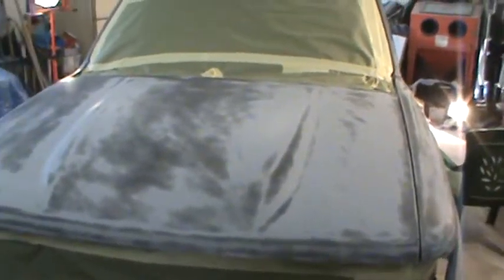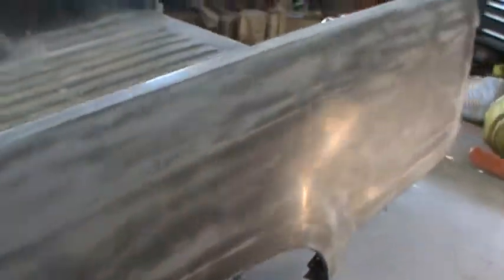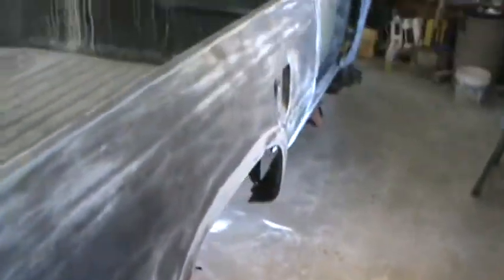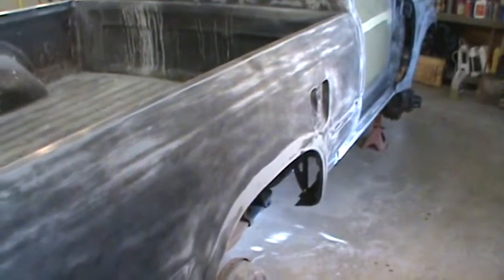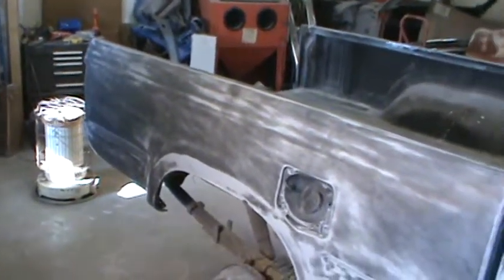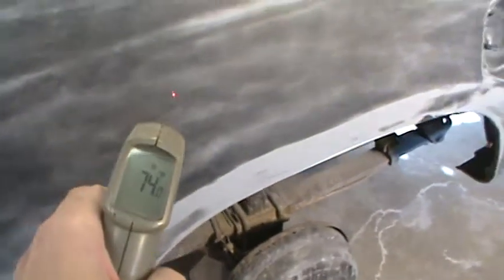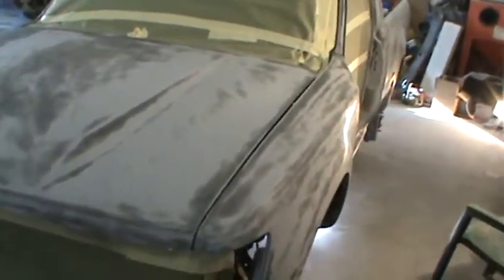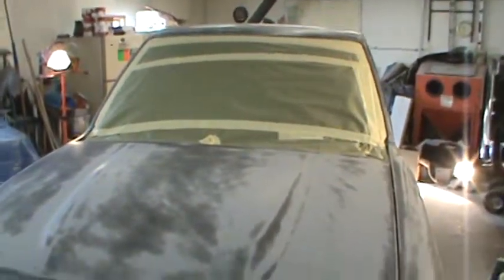94 TOYOTA 4X4 READY FOR PAINT AGAIN!!!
I have completely sanded the sealer and the truck is ready for paint AGAIN! for the 2nd time!